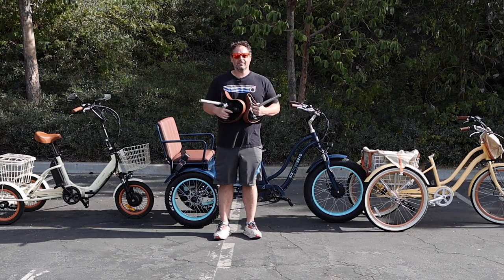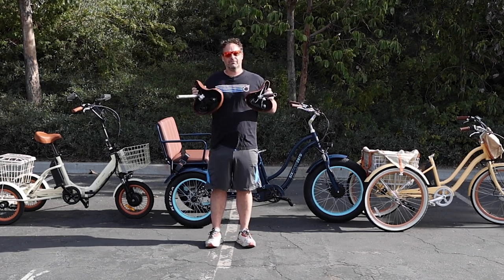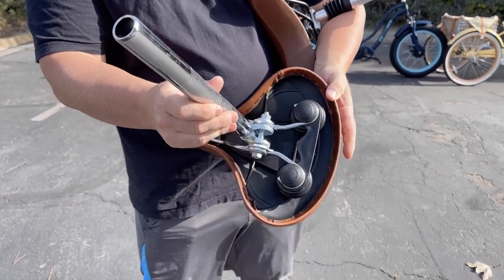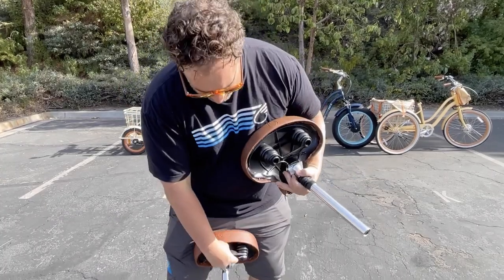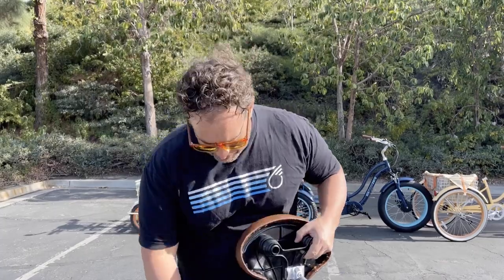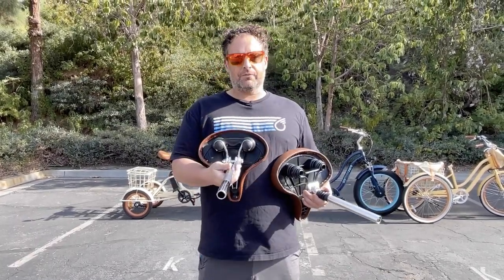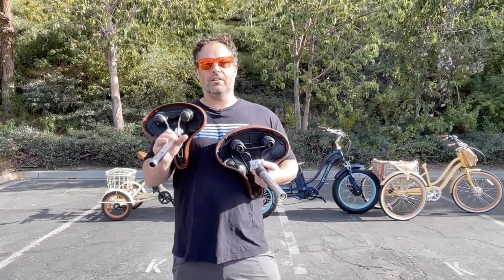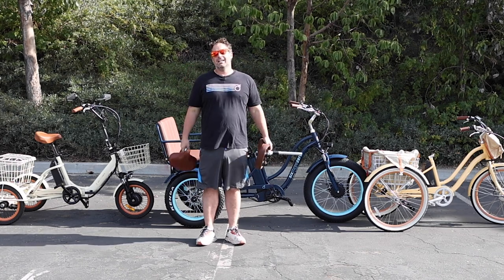Can Any Bicycle Seat Fit on My Bike? Are Bike Seats a Universal Fit? How to Install a Bike Seat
You may want to change your bicycle seat at some point.  Either when you first get your bike or after a certain amount of rides you may find your bike seat is not comfortable anymore.  The good news, bicycle seats can fit on any bicycle.  As long as you have the seat post that came with your bicycle, any seat will fit.  It may require buying some additional seat hardware depending on the type of seat post your bike came with.  But rest assured any bike seat will fit on any bike.  Changing a seat is usually a pretty easy process as well.  It is definitely something more people can do at home themselves.

Check out some of the widest and most comfortable bike seats